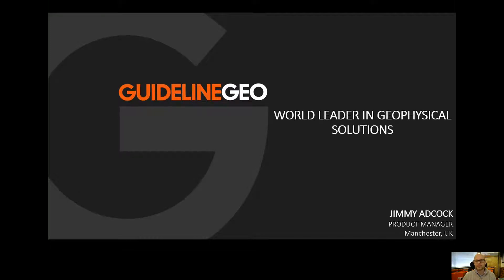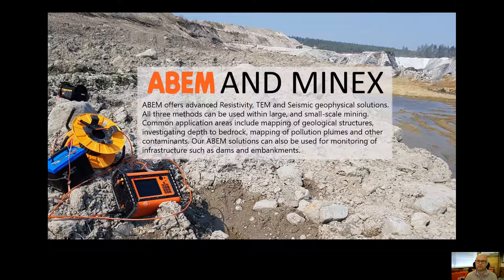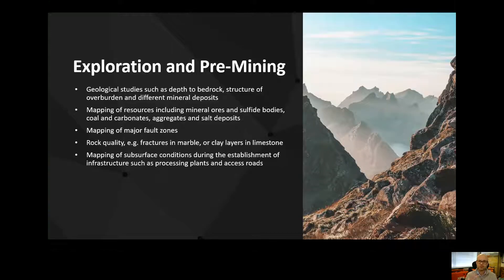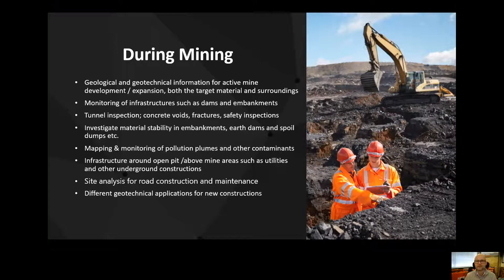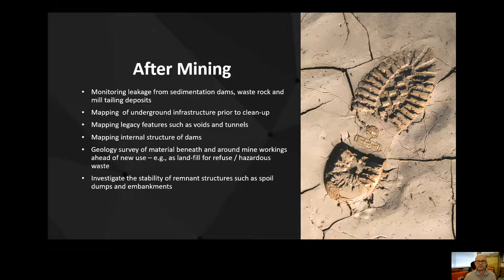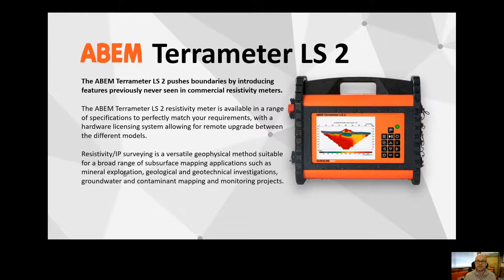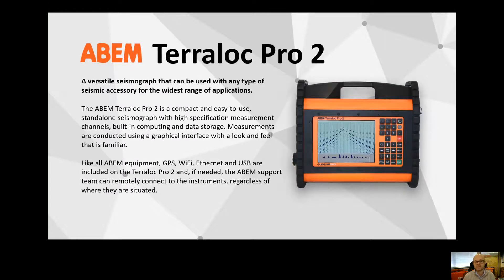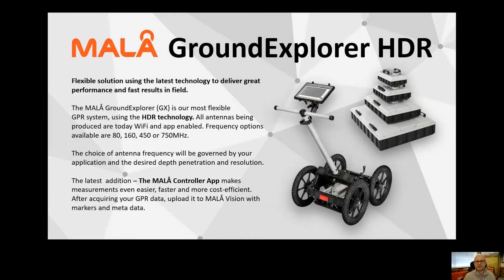Our solutions for the Mining Industry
This webinar is a short introduction to our full range of geophysical solutions, and how they can be used within the Mining Industry.

This webinar was part of the “Alternative Mining Equipment Trade Show (Online)”, that we participated in on the 31st of March this year.